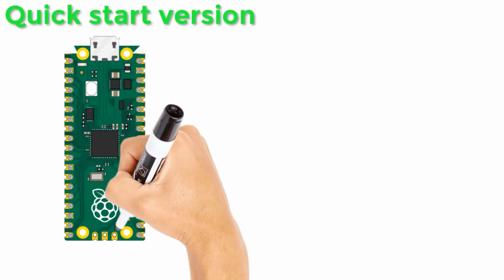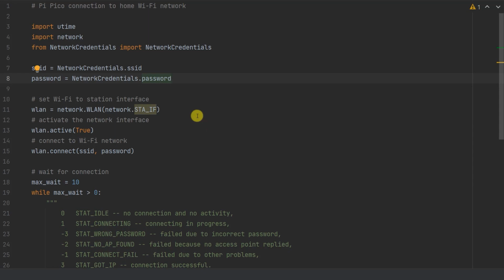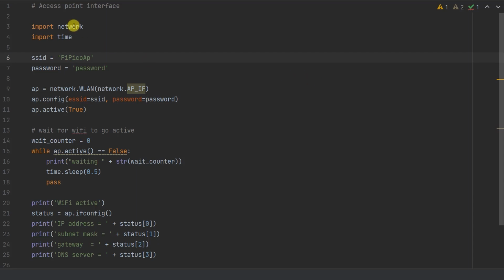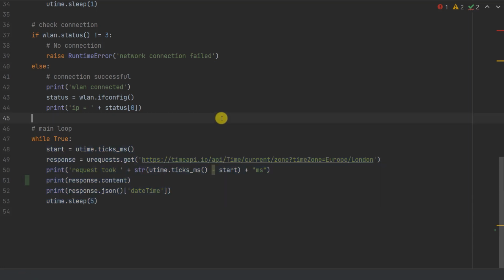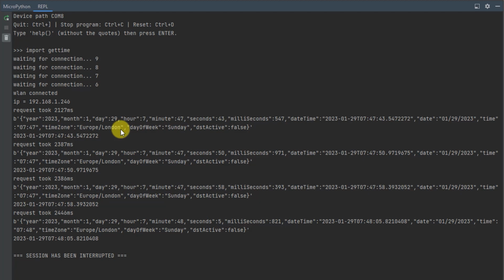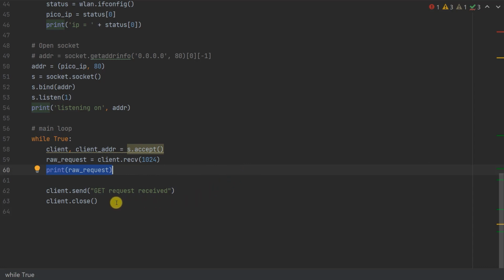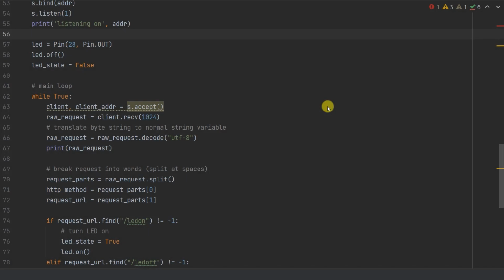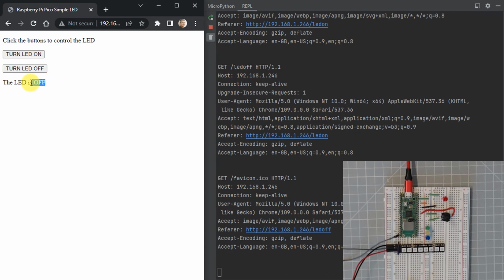Wi-Fi on the Raspberry Pi Pico, ESP32 and Arduino in MicroPython (shorter version)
The Raspberry Pi Pico W, ESP32 and some Arduino boards come with an integrated Wi-Fi interface. Adding this feature to your MicroPython projects instantly opens your code up to a multitude of opportunities to access the Internet and communicate with other devices wirelessly.

In this tutorial I'll show you how to set up the interface in both normal (station) mode as well as access point mode where the device creates its own, independent, network. We'll then look at how to build a web based front end control panel connected to your code.

0:00 introduction
2:45 Creating a connection to a Wi-Fi network
9:50 Creating a stand alone Wi-Fi network
14:00 Pulling data from a web API
20:45 Receiving web requests - running as a web server
27:10 The structure of a GET request
29:00 Serving a web page
30:00 Decoding the GET request and controlling an LED